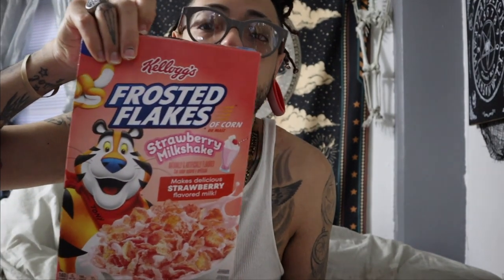FROSTED FLAKES STRAWBERRY MILKSHAKE CEREAL REVIEW (MUKBANK)